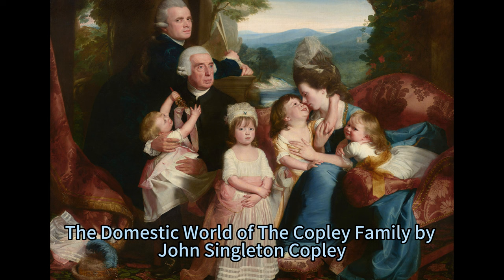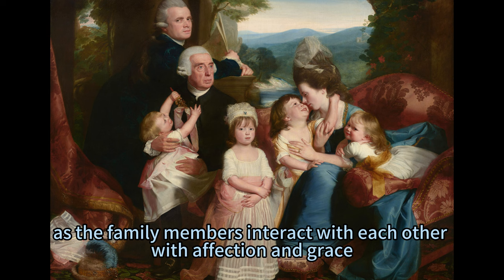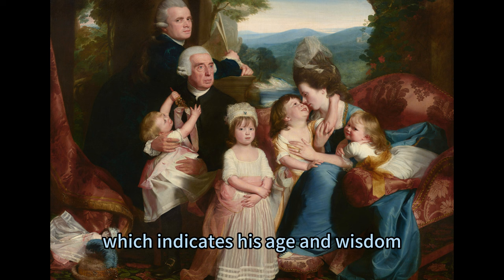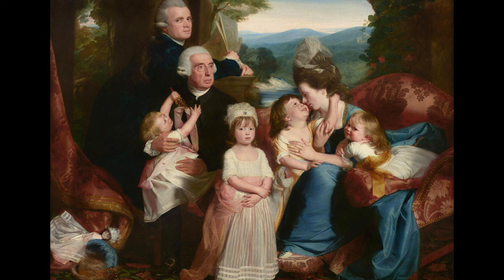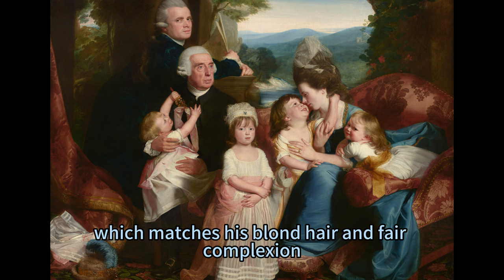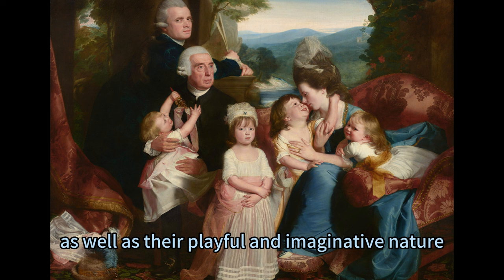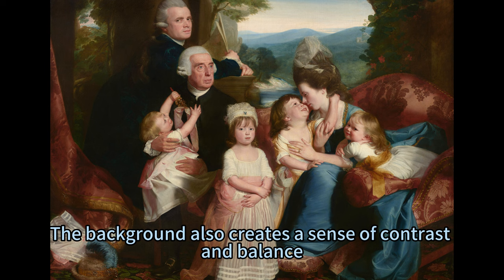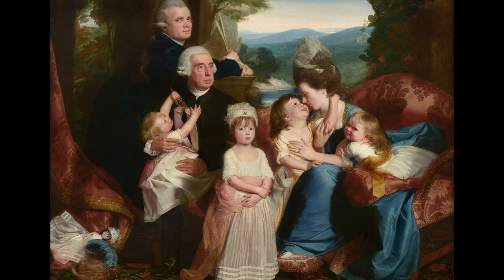The Peaceful Refuge: The Domestic World of The Copley Family by John Singleton Copley,1776/1777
A group of three adults and four children are gathered on and around a couch in an interior space that opens out to a distant hilly landscape in this horizontal portrait painting. All seven people have pale skin and are clustered across the middle of the composition. To our left, an older man wearing a white wig, white cravat, and black jacket sits facing us as he holds a squirming baby on his lap. The man’s slightly tanned face is turned to gaze to our right with pale blue eyes under thick brown eyebrows. Jowls line his jaw around pursed lips. The child in his lap twists to look up at him. She holds up her pudgy arms, grasping a gold-colored rattle with bells in her left hand. She has blond hair, smooth skin, and rose-red lips, and she wears a long white gown with a petal-pink sash around the waist. Behind this pair a younger man stands with his body angled to our right in profile as he turns his face to look at us from the corners of his eyes, with a faint smile on his closed pink lips. He also wears a white cravat and black jacket, but his hair is dove gray. His forearms rest on a low, olive-green stone column in front of him, his hands crossed at the wrist as he holds papers in his right hand. To our right and at the center of the group, a young girl stands facing us with her arms crossed at her waist. A lacy, ivory cap frames tawny brown bangs that sweep across her forehead. Her petite nose, brown eyes, and rose-red lips are set within her round face. She wears an ivory-white gown belted with a sash that shimmers from pink to copper as it cascades down her right side, to our left. On her other side, the final trio includes a woman sitting with her arms entwined around two more small children. They sit on a cranberry-red, brocaded sofa. Her sapphire-blue gown has a voluminous skirt and is trimmed with gold stitching along its square neckline. The fabric gleams softly, suggesting silk. Her dark brown hair is piled high on her head, topped by a sheer white veil. Her body is angled toward us, but her head is turned in profile to our left, bowing to almost brush noses with the young child standing alongside her. Shoulder-length brown hair falls to the child’s shoulders as the head is tipped back to gaze at the woman with a wide smile. One arm reaches up and embraces the woman’s neck and the other rests on her knee. The child wears a butter-yellow gown with a white sash around the waist. The fourth and final child lies belly down across the red and copper bolster cushion of the couch so her elbows are propped on her mother’s lap. The child turns her head back to look at us with dark eyes and slight smile on her pale pink lips. Her blond hair falls down the back of her white gown, which is belted with a gold sash. A child’s doll and hat with a rounded crown, a narrow brim, and an indigo-blue feather rests in folds of the curtain on the floral-patterned carpet near the lower left corner of the painting. The scene is framed by rust-red drapery edged in gold hanging from the upper left.